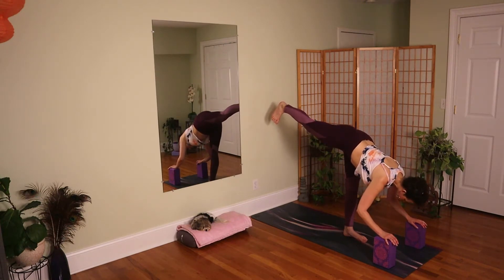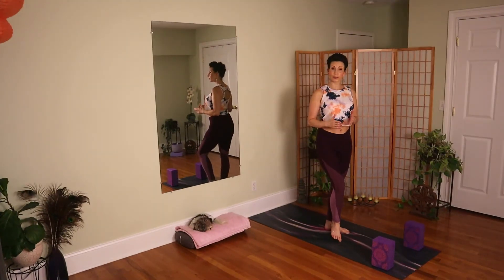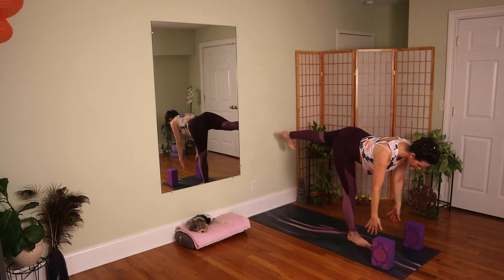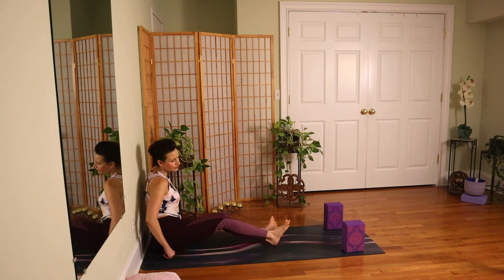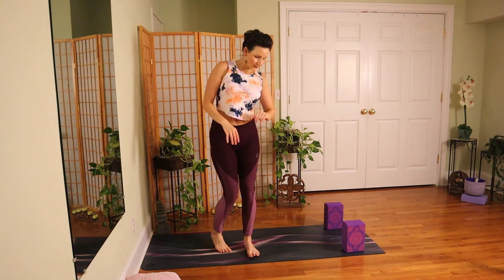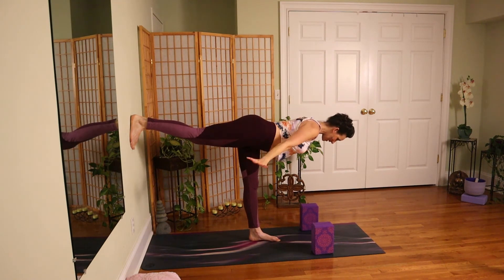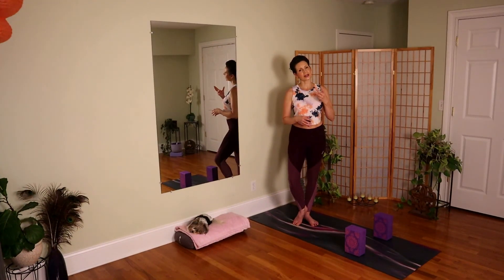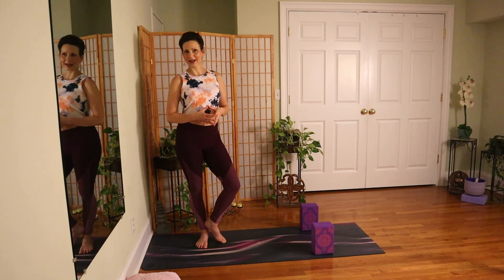Warrior III Tutorial | Virabhadrasana III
Warrior III tutorial to help you master this pose which is also known as Virabhadrasana III. Primarily seen as a balance pose but there is so much more. Learn where we tend to make mistakes with our Warriors and the trick to fixing them! All you will need is a little bit of wall space and maybe some yoga blocks. I hope this will inspire you to deepen your practice by taking a closer look at our poses like Warrior III.

0:00 Intro
0:37 Where we go wrong
2:39 Wall assisted W III
4:54  Integration

EarlyMorning - Phury